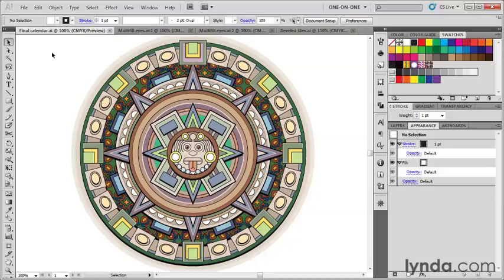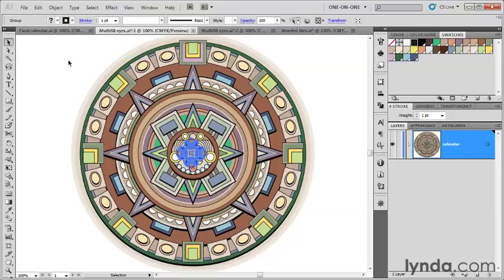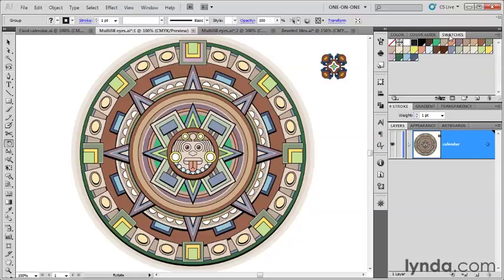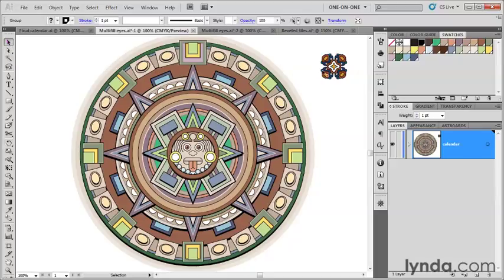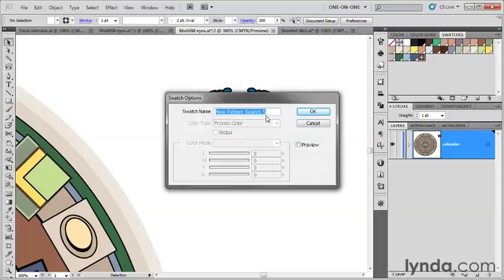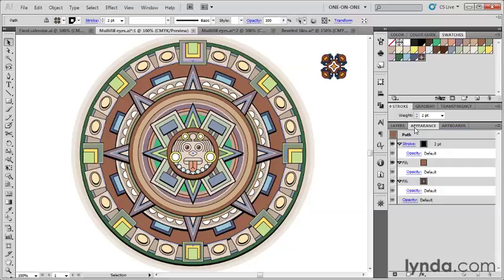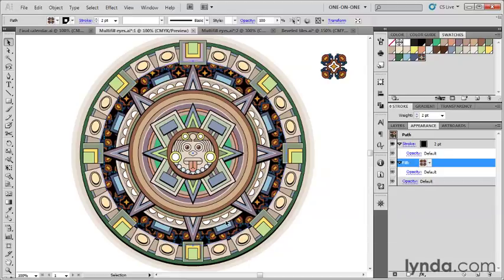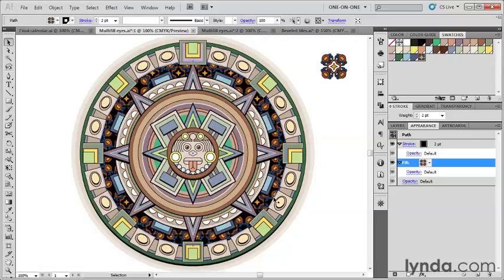baiOF_07_18.